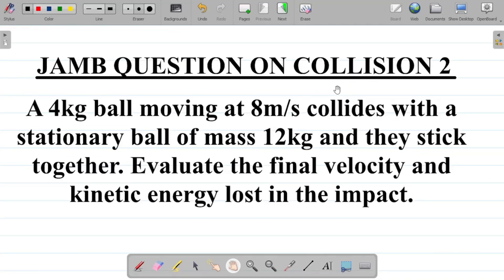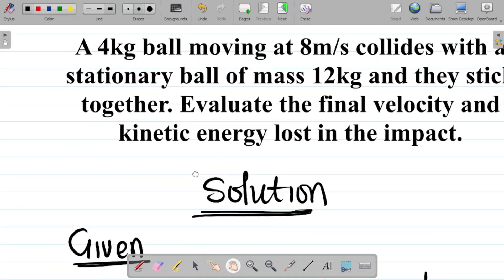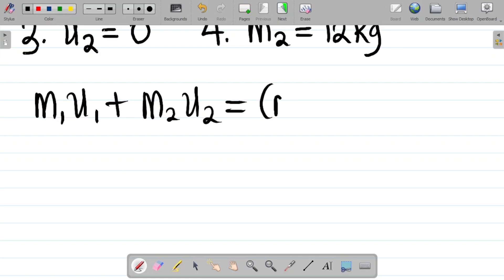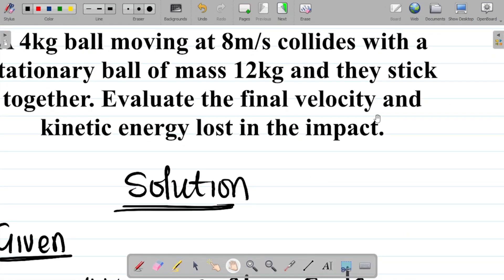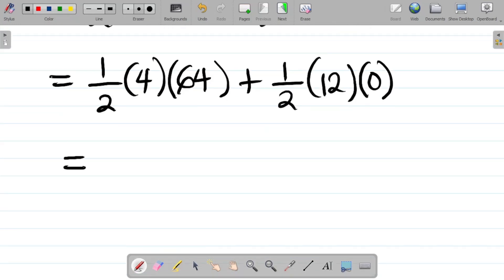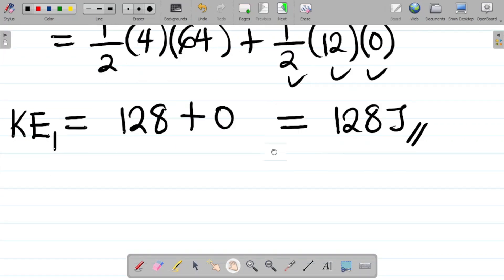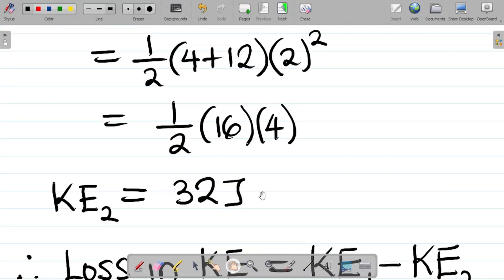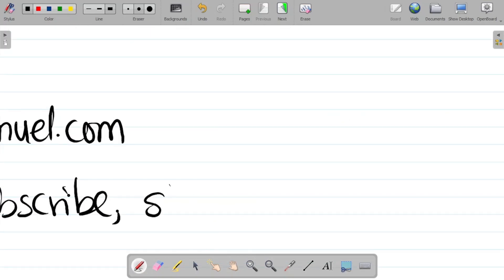Physics Collision Example 2: Application of the Conservation of Linear Momentum.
In this Physics tutorial video, I solve problems on collision theory applying the principle of conservation of linear momentum to solving problems. Want to learn about the concept of collision and how to apply the principle of the conservation of linear momentum to solving probelms in physics? then this video is for you,